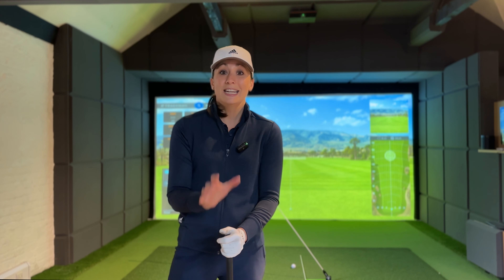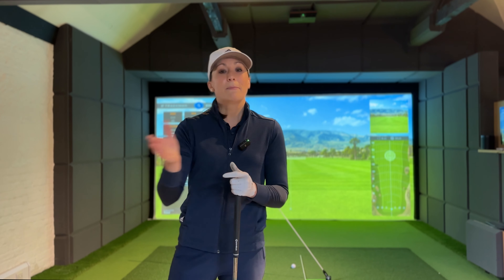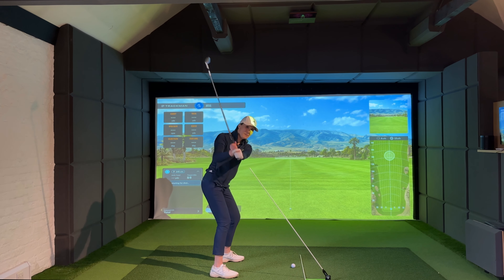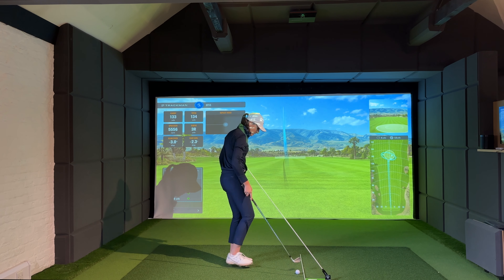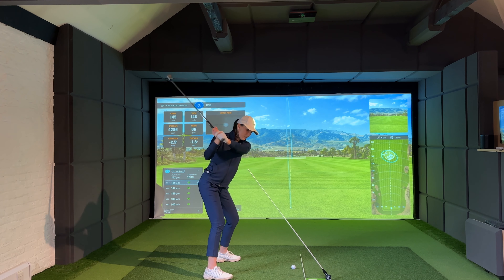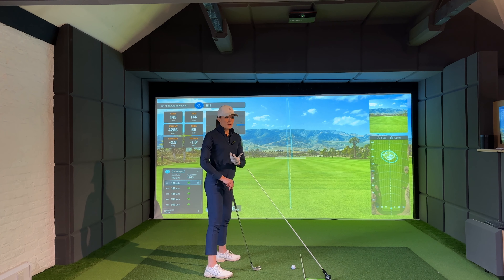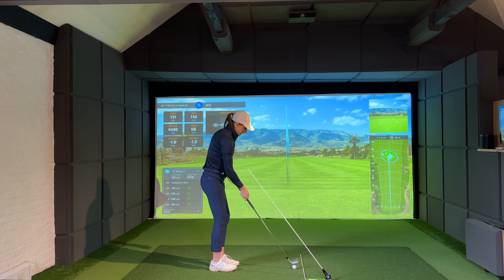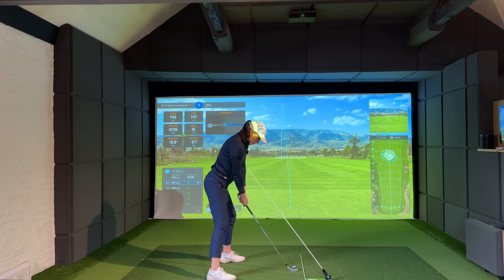How I'm Shallowing Out My Downswing (Practice Drill)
I've always struggled to shallow the club in my downswing, coming in so steep sometimes that the club is almost vertical. So in this practice session, I'm using an alignment stick drill to help me shallow out my downswing. My focus first of all is to find the feeling by using the alignment stick as physical feedback...knowing that if I come over the top, I'll hit the stick!

I'm using my SwingPlate to help me, which has quickly become my range companion!

Thank you Golf Manor for letting me practice and film. If you're local to Farnham, they're the perfect place to practice and get that data.

0:00 The Purpose Of This Practice Session
1:13 The Drill I'm Using To Shallow Out My Downswing
2:32 Swings To Find The Feeling
7:55 Recap Of The Feeling I'll Be Focusing On

👋 I'm Jess Ratcliffe – after getting to single figures in a year (34 - 9 hcp), I'm documenting my journey as I work on my game.